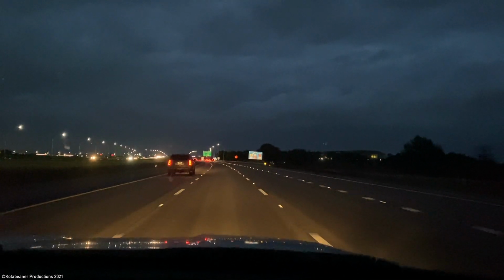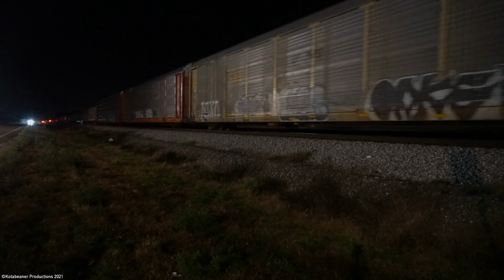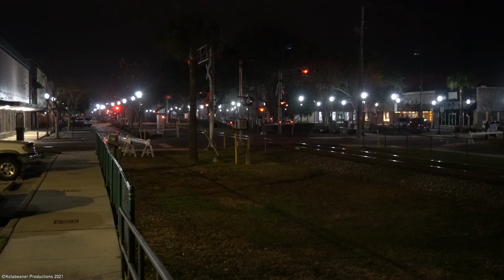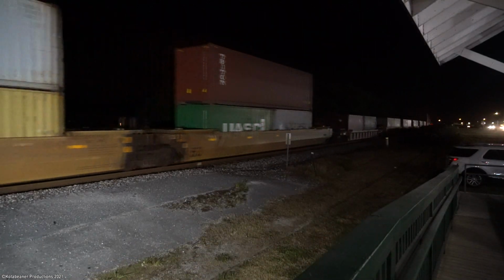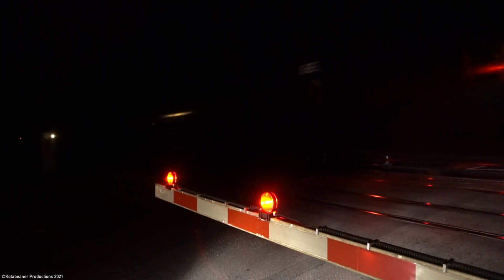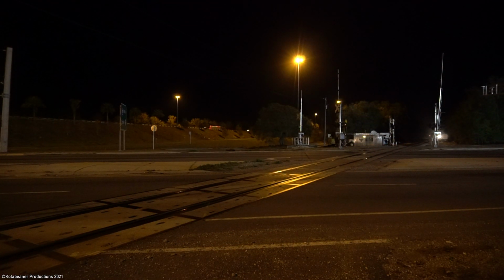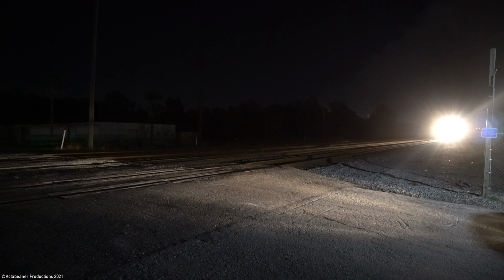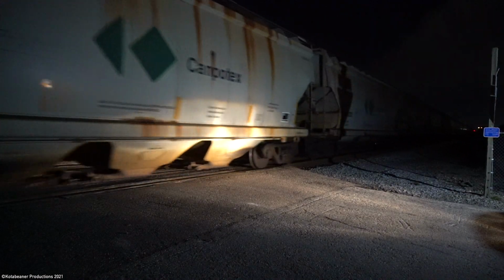Nighttime Railfanning through Florida - Section II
A one of a kind adventure this night. We take the night of January 17th, 2021 to railfan our frequented rails, awaiting a one of a kind train to arrive. Unique shots, and unique power in this video, fun facts and more! Railfanning all sorts of places through towns like Bushnell and Plant City. I hope y’all got something out of this video, whether that be a laugh, some new information, or just some general enjoyment. Let’s face it, I’m no professional, but railroading is my lifelong hobby. To those who are still watching after all this time, I appreciate all of the support, since I’m simply doing what I love. I attempt to upload railroading videos as often as possible, being limited by basic lively boundaries, whether it be school, work, or simply a packed schedule regarding the family.

↓ Go check me out on my other social media platforms below ↓
Facebook (This one isn’t used much, but it’s there)

I hope that the content which I produce is somewhat enjoyable. My videos primarily show what railfanning is truly about. Whether that includes my friends, jokes from our boredom, or simply the trains themselves. I’m hoping that along this journey, new viewers will become regular fans of this channel, as I’m showing some things which others may neglect. Besides, I’m just doing what I love and it’s always nice to share that with people who share those interests. In the end, whatever I’m producing is meant for trainwatchers and railroad enthusiasts of all ages.